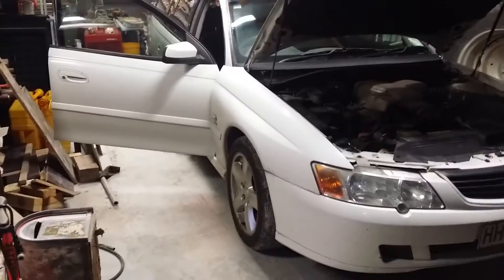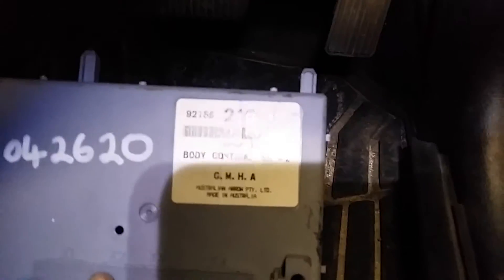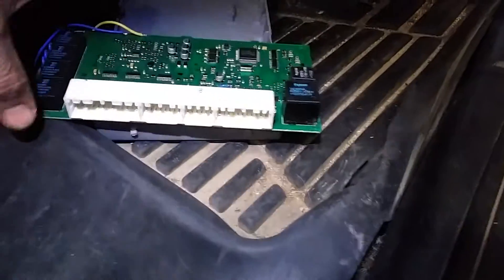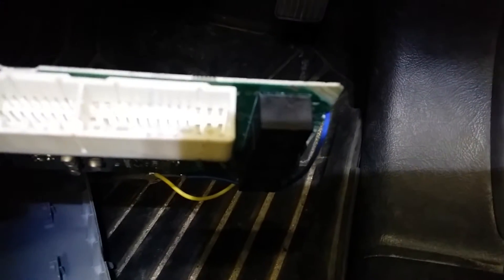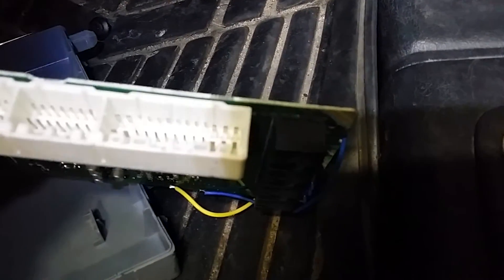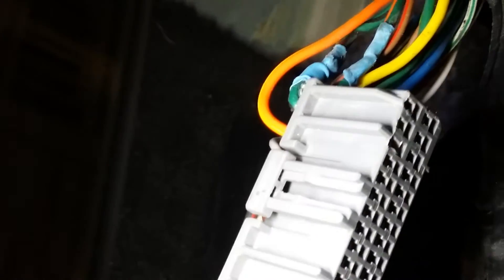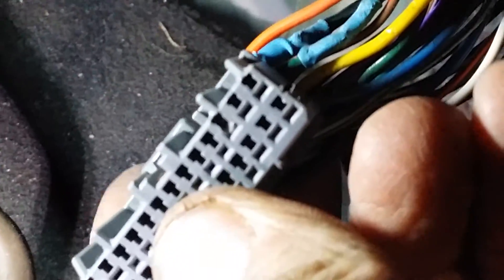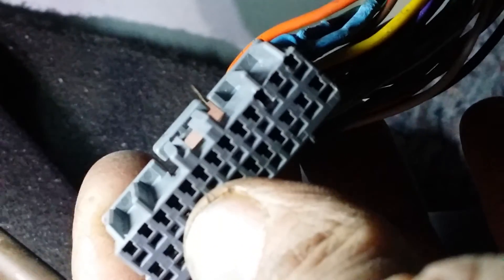VY Commodore Power Window Fault BCM Fix - Part 1 of 2.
Solution to front window autodown fault